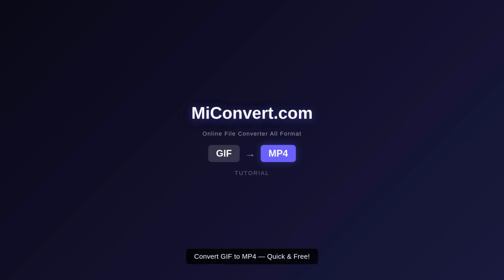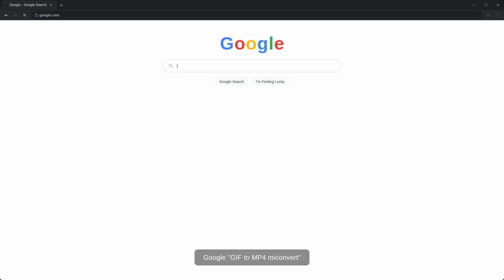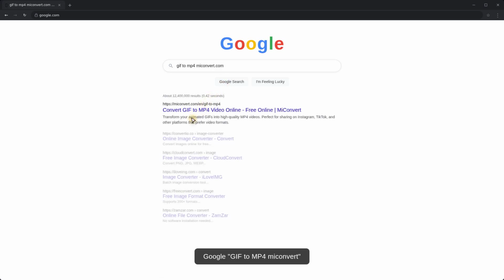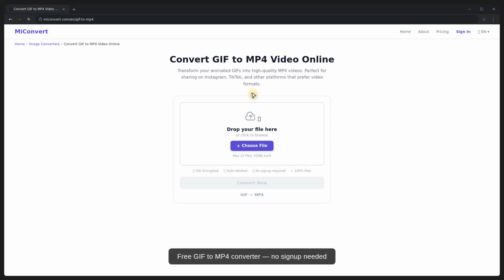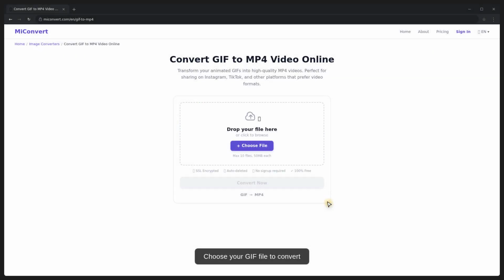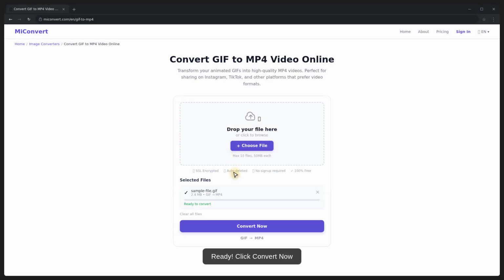How to Change GIF to MP4 — Free Online Tool Tutorial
Convert animated GIF to MP4 video format. Turn your animations into shareable videos for Instagram and TikTok. Free, fast, and high quality.

✅ In this tutorial:
0:00 Introduction
0:06 Search on Google
0:14 Open Converter Page
0:20 Choose Files
0:28 Convert Now
0:35 Download Results